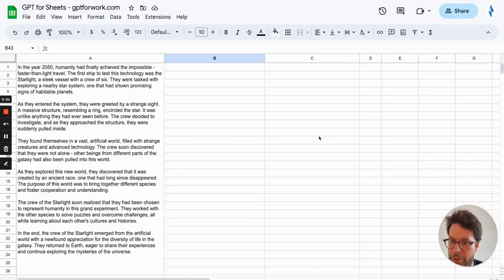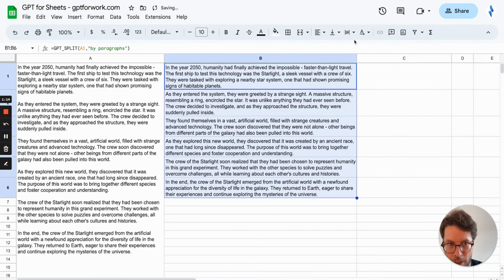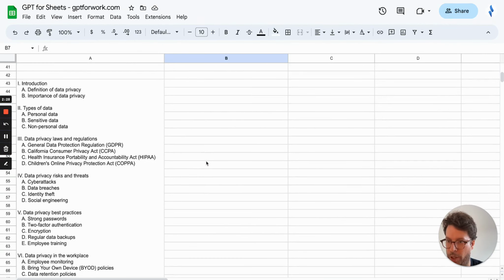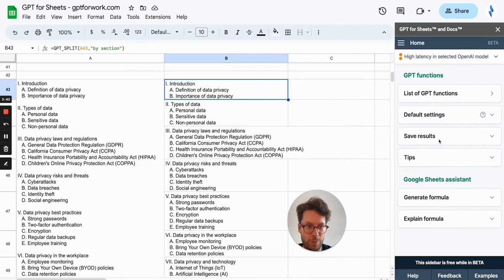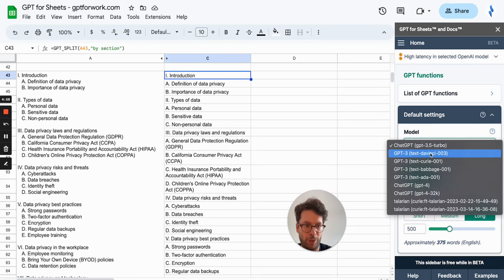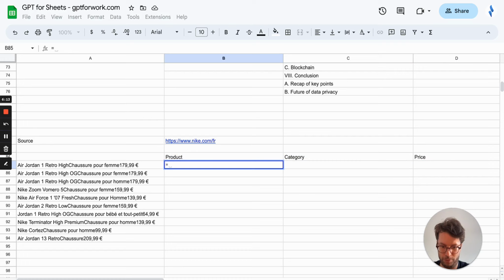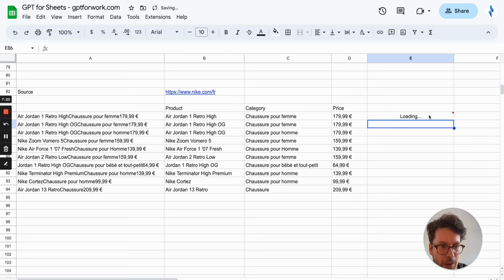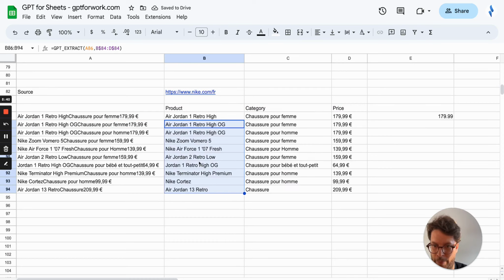Split your text with GPT for Sheets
Our new function GPT_SPLIT enables you to semantically split text and get one item per cell. Use GPT_SPLIT to return outputs listed vertically and GPT_HSPLIT if you prefer to get the outputs listed horizontally. You can split your text into:
- sections
- paragraphs
- sentences
- punctuations
and even letters!

⌚️TIMESTAMPS
00:00 Vertically split your text into paragraphs
01:39 Horizontally split your text into paragraphs
02:25 Split an outline into sections
03:28 Split your text into subsections
05:22 Split your content into categories with GPT_SPLIT
08:00 Split your content into categories with GPT_EXTRACT

Like ChatGPT? Imagine using it in bulk in Google Sheets or Microsoft Excel and Word! 🤠
Make ChatGPT and other AIs write, rephrase, translate, categorize, extract, reformat, summarize, do research… 1000x faster than you could.

Popular use-cases for Excel and Sheets:
🌍 Translate in bulk
✍️ Create SEO content or ads copy at scale
🗂️ Clean and categorize your PIM or CRM
📊 Analyze survey results or customer feedback
📋 Review / Score a list of leads or candidates
🔍 Automate market research

Why use GPT for Work?
🚫 Stop copy/pasting to and from ChatGPT
⚡ Run up to 1000 prompts per minute
🎛️ Large model choice: GPT-4o, Claude 3.5 Sonnet, Gemini...

Privacy and security:
🔒 Talarian is ISO 27001 certified and GDPR compliant
🛡️ We do not use your content to train models
🔐 Bring your own API key for enhanced privacy